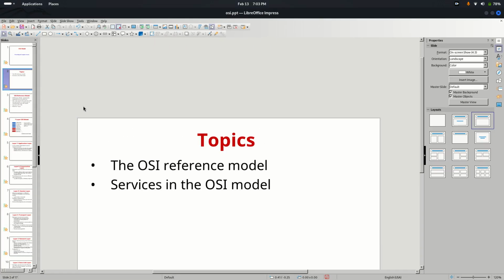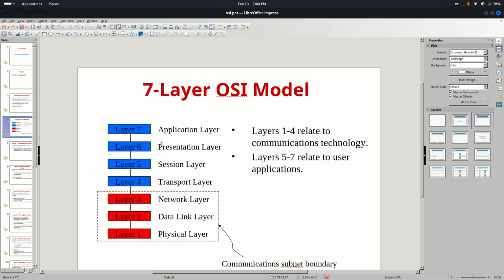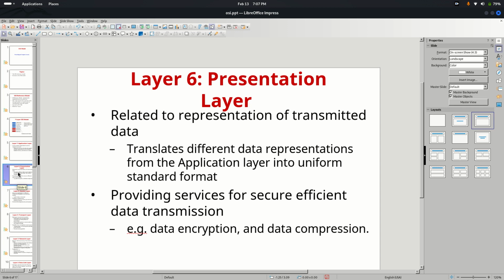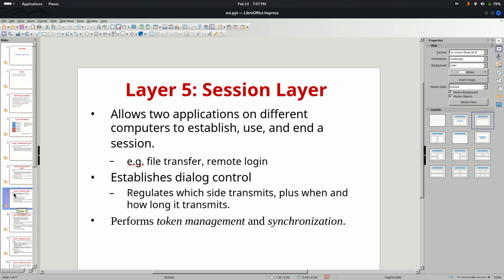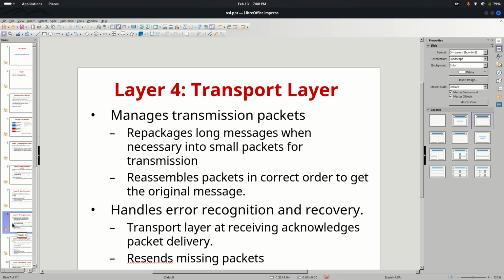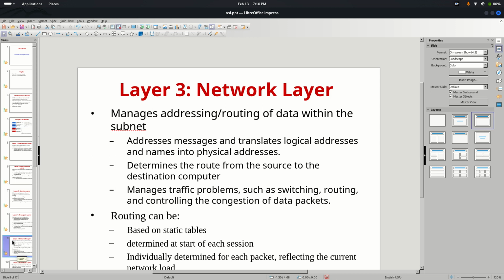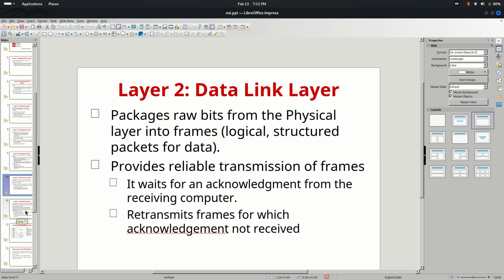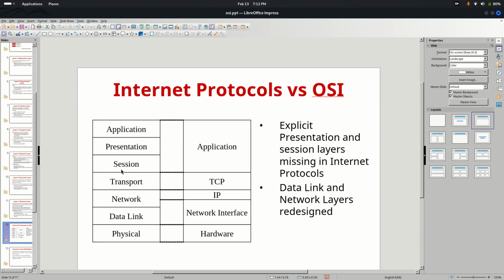Understanding the OSI Model for Cyber Security Networking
Title: Understanding the OSI Model for Cyber Security Networking

Description:
In this video, we delve into the fundamentals of the OSI (Open Systems Interconnection) model and its significance for cyber security professionals. The OSI model provides a structured framework for understanding how data flows within computer networks, emphasizing the importance of various layers in facilitating communication. From the physical infrastructure to software applications, each layer plays a vital role in ensuring seamless connectivity and data exchange. We explore how the OSI model categorizes networking functions into seven layers, ranging from the physical transmission of data to the presentation and processing of information by end-users. Moreover, we discuss the distinction between software and hardware implementation of different layers, highlighting the role of devices like switches, routers, and firewalls. Additionally, we examine the transformative impact of Software Defined Networking (SDN) in enhancing network flexibility and management, enabling greater control over network resources through software-based controllers. Join us to gain a comprehensive understanding of the OSI model and its implications for cyber security in today's interconnected world.